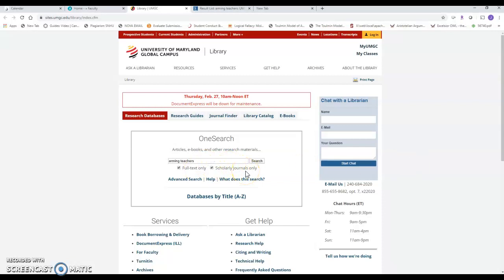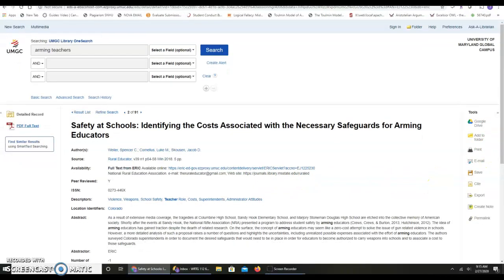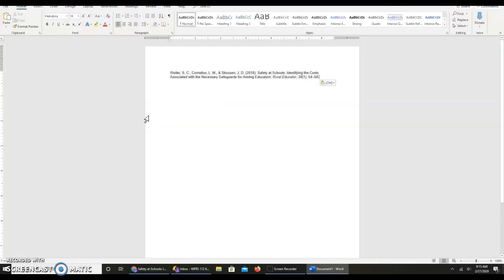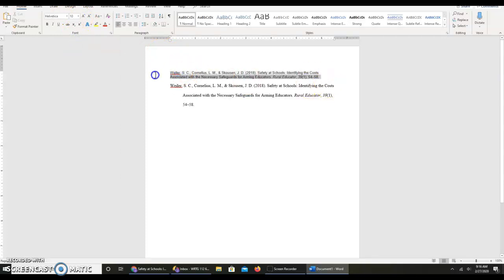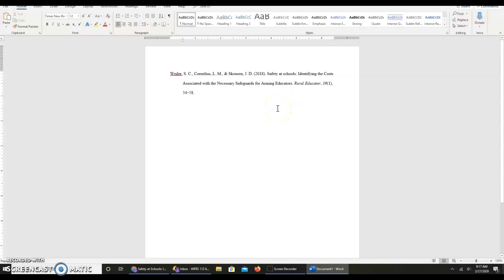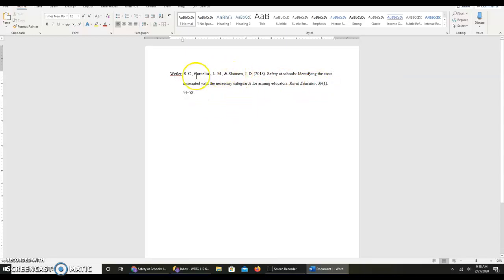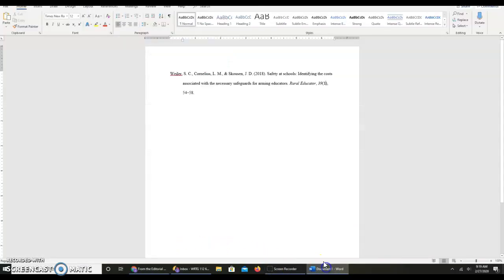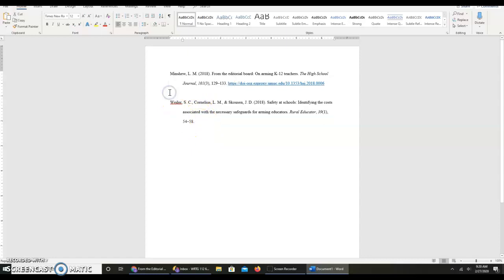WRTG 112: Formatting an APA Reference Entry (Quinn)